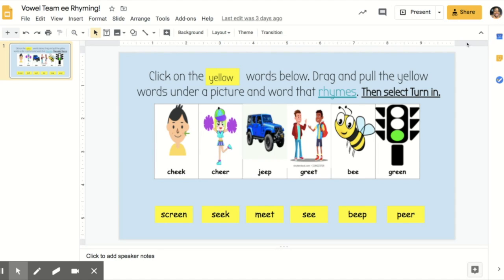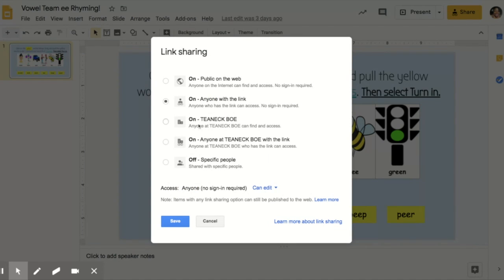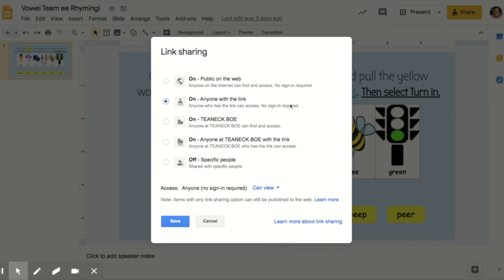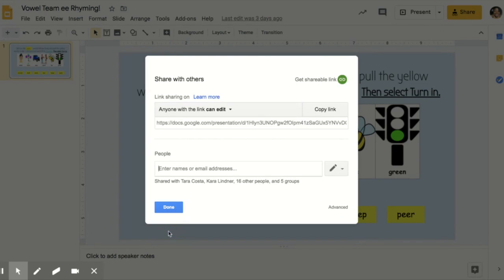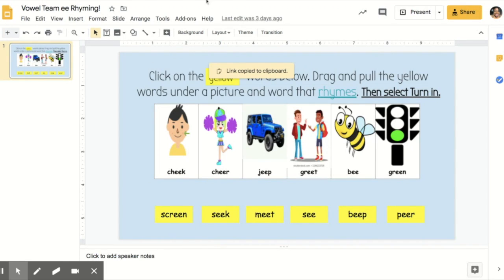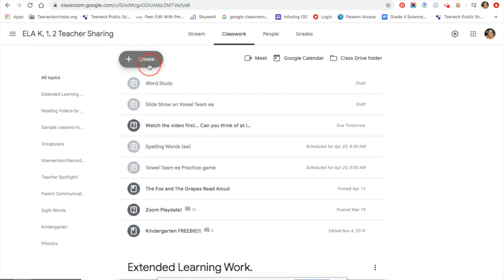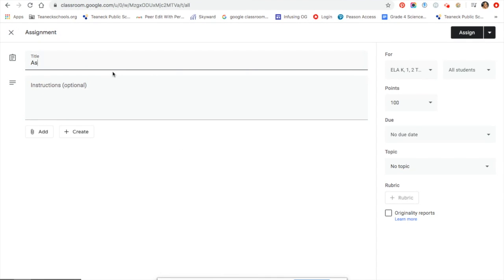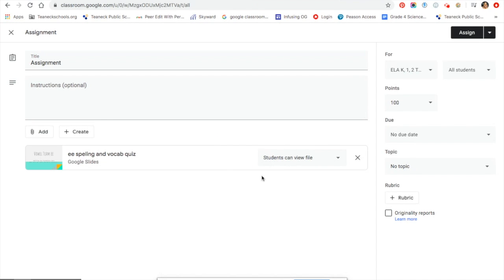Student Access/Link Sharing